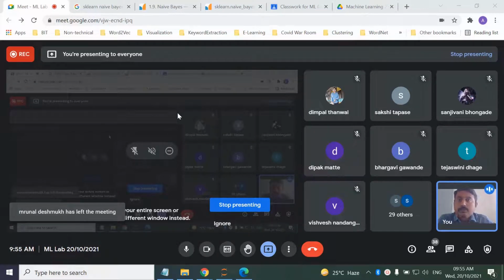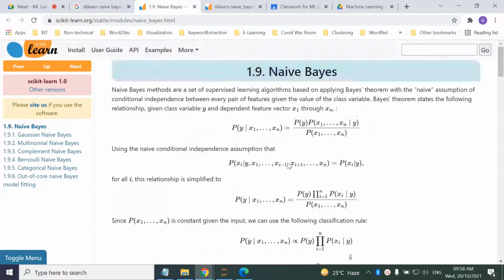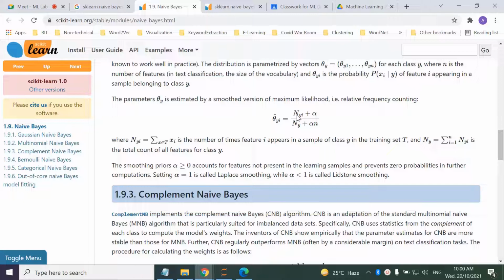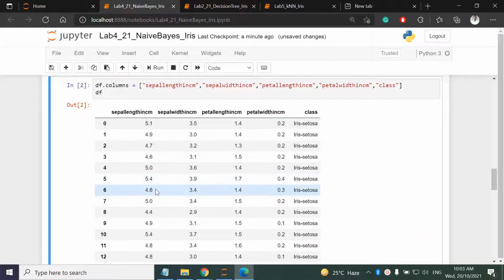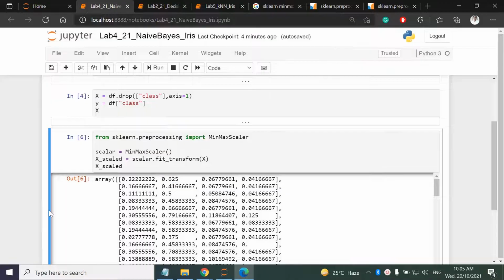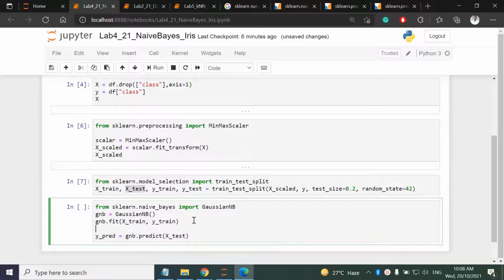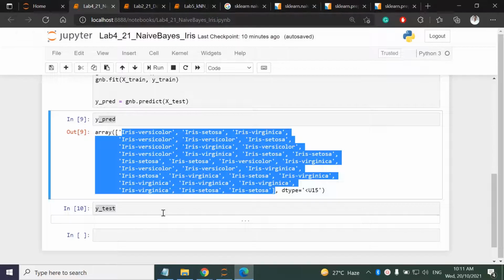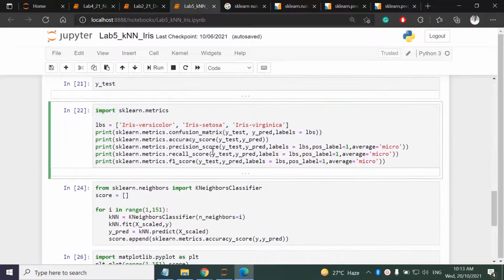Lab 7 || Naive Bayes Implementation on Iris Dataset (Lab Date: 20/10/2021)